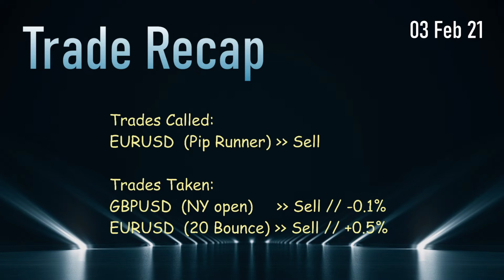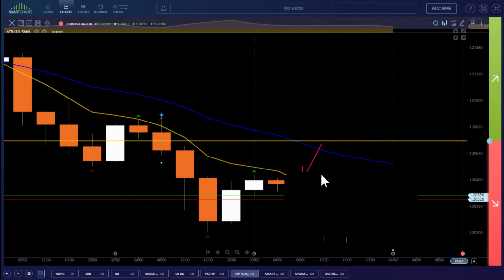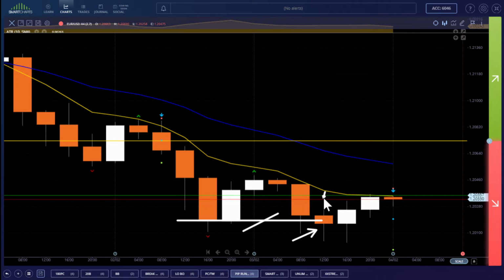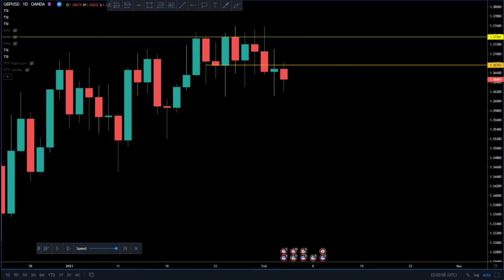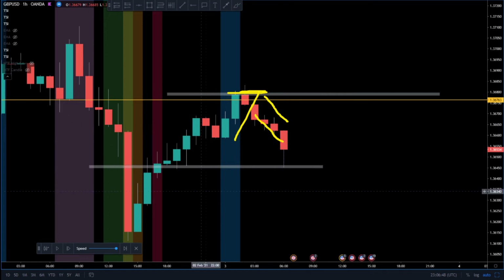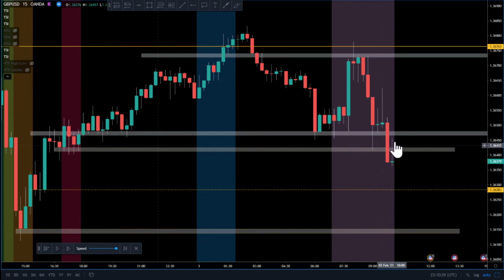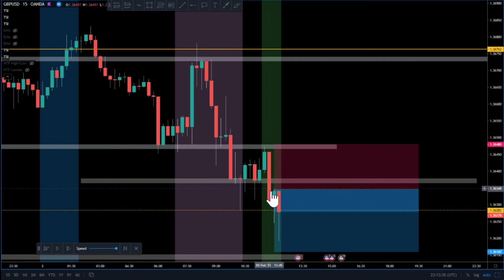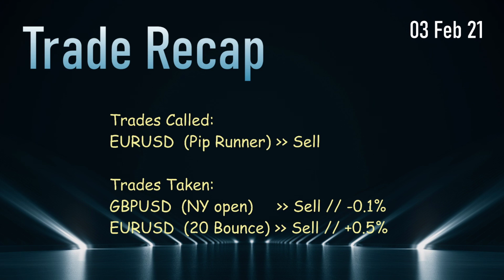Trades Recap - 03 Feb 2021 (+0.4%)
Different start to the day so didn't trade UK open like I prefer to do. Gave a little more focus on the LTT strategies. Mistakes made and lessons learnt today. Summary of the trades taken with breakdown.

Honest no fluff insight into the trades taken today and how I managed them. Always room for improvement and need to learn from the winners and the losses. Mistakes were made but if you don't review you will never learn.
*** When I talk sessions I mean the open of the session rather the session as a whole.***

Tradingview is the charts I use for the replay feature.